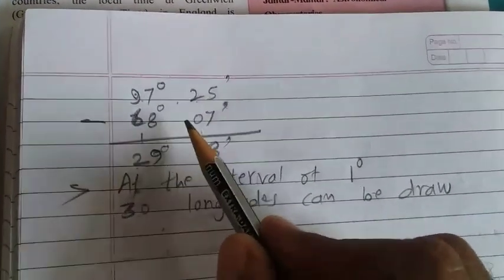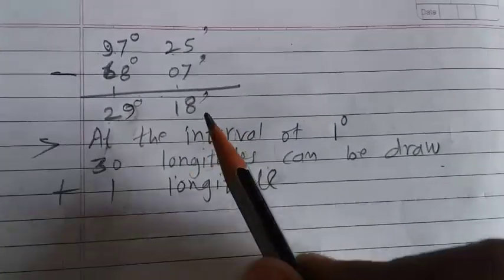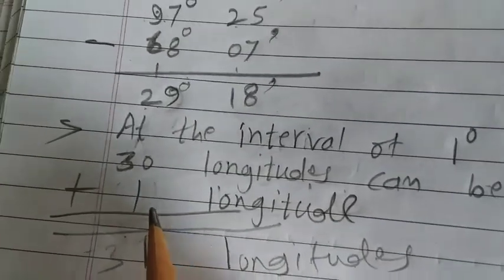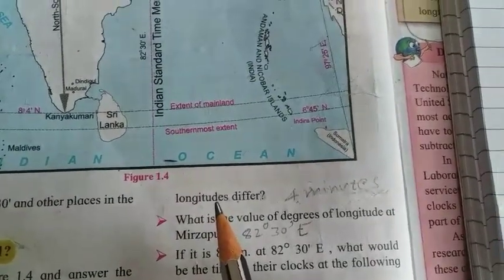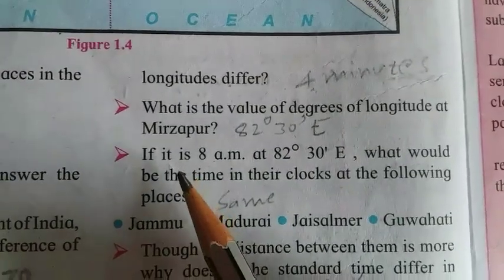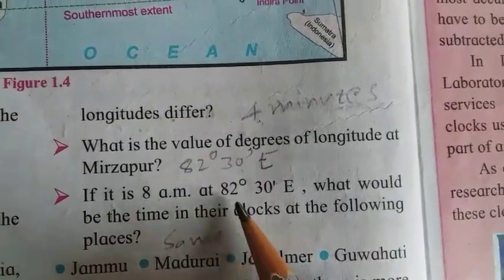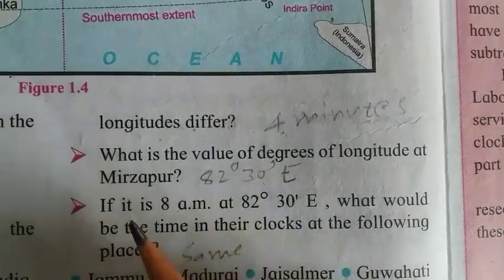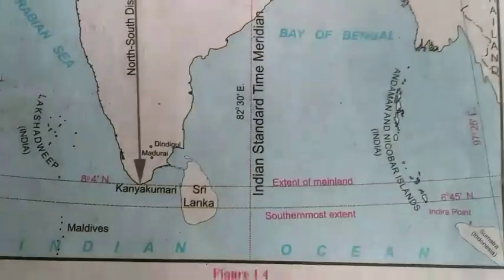Geography Std.8th 1st chapter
Local Time And Standard Time